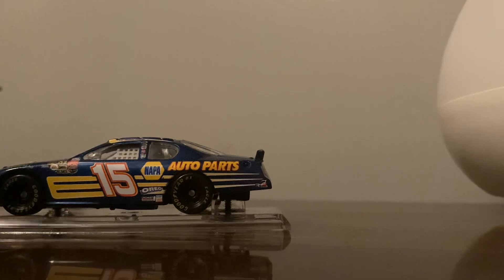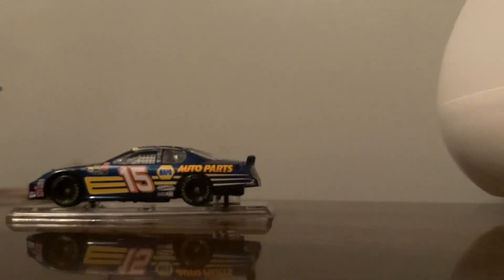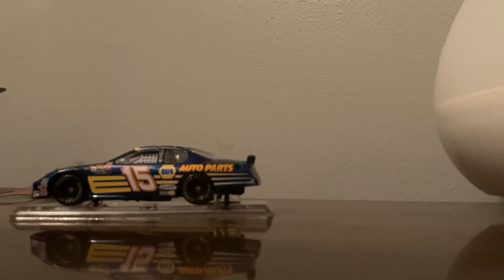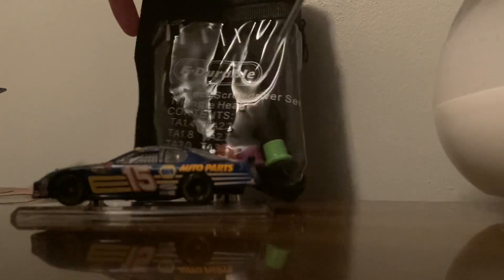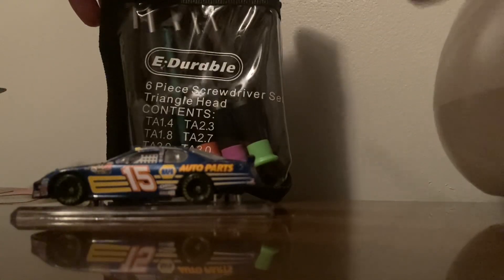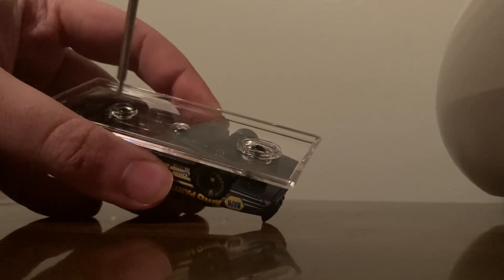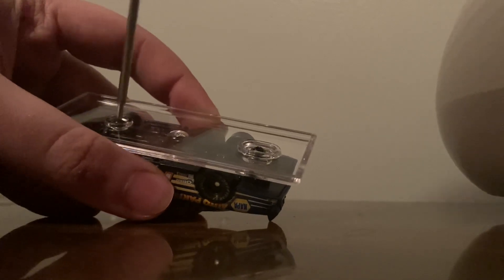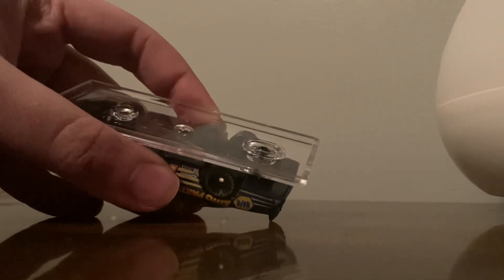How to remove NASCAR Diecast 1:64 bases without destroying the car.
Your troubles are over theres a viable solution to getting 1:64 stands off their bases